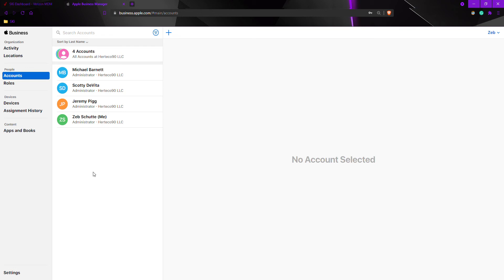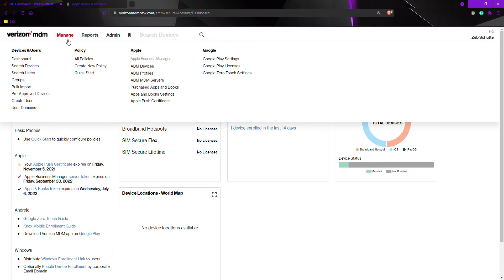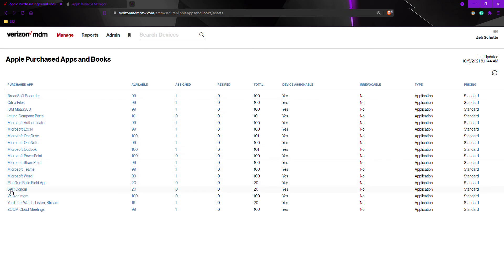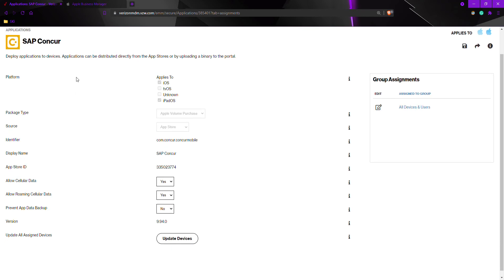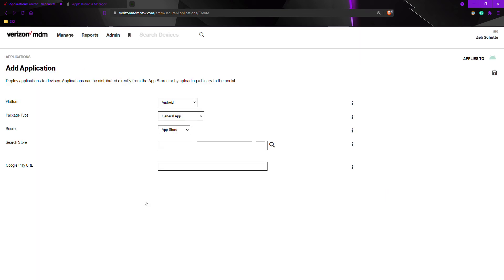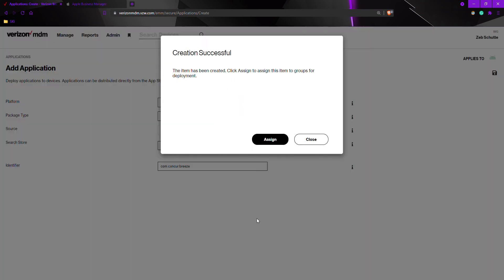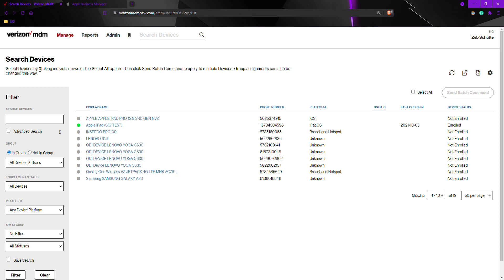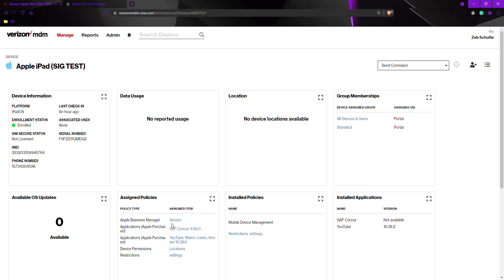Verizon MDM Application Tutorial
In this video tutorial, we cover how to add, manage, assign, and delete applications for both Apple and Android.

--- Timestamps ---
0:00 Add Apple Application
1:10 Assign/Push Apple Application
1:50 Update Apple Application
2:07 Add Android Application
2:55 Assign/Push Android Application